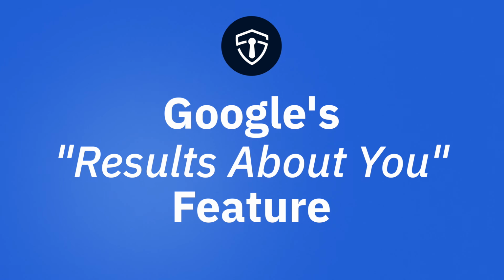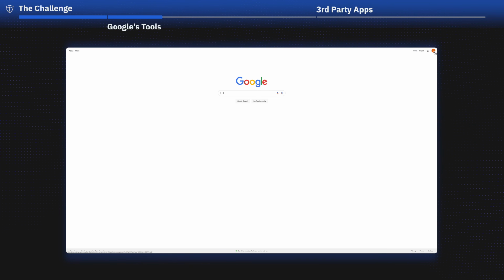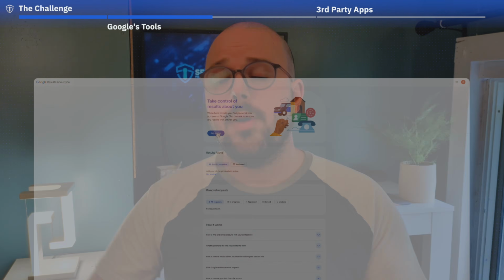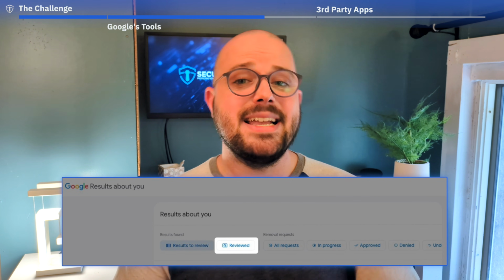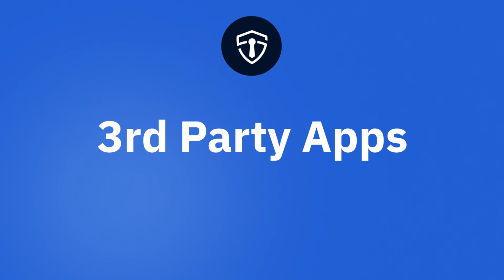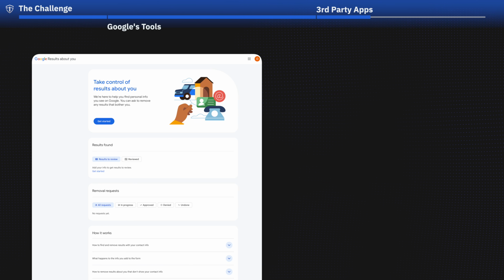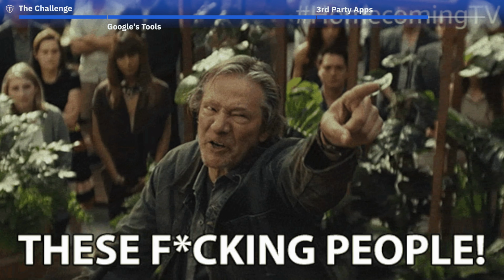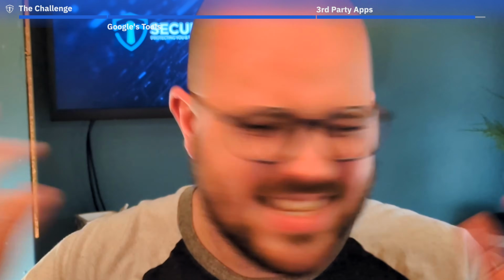How to Delete Your Name from a Google Search Permanently (Ultimate Guide)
*How to delete your name from Google search (2026):* Google's own removal tool is real but limited — here's what it actually does, what it can't touch, and when you need a privacy service to finish the job.

Google's "Results about you" tool lets you request removal of search results containing your name, phone number, or address — but a request doesn't guarantee a result, and it typically takes a few days for Google to even review it. The bigger catch: Google only de-indexes the page from search. It doesn't remove your information from the website itself, and it definitely doesn't stop data brokers like Experian, Equifax, Epsilon, Axiom, and CoreLogic from continuing to sell it. Public-interest records (government filings, certain public databases) are often exempt from removal entirely — that's the one real limitation here, and it's worth knowing before you spend an afternoon submitting requests that get denied.

🏆 *DeleteMe* (THE DEDICATED REMOVAL SERVICE — FOR WHEN DE-INDEXING ISN'T ENOUGH)
✅ *Goes past search results* — submits removal requests directly to the data broker sites hosting your info, not just to Google's index
✅ *Covers the brokers by name* — targets the same companies (Experian, Equifax, Epsilon, Axiom, CoreLogic) that profit from reselling your data
✅ *Built for people who don't have the time* — handles the hundreds-of-databases scrubbing so you're not doing it site by site, week after week
✅ *Keeps working after the first pass* — ongoing monitoring and removal, not a one-time request you submit and hope for

*Start with DeleteMe to get the brokers, not just the search listing

Optery is worth a look if you want a second removal option to compare — but for most people, one dedicated service doing the work consistently beats toggling between two.

Optery
Experian
Equifax
Epsilon
Axiom
CoreLogic

⏱️ Chapters:
0:00 Intro
0:40 Privacy Protection Services
1:20 Finding Results About You
2:21 Inputting Personal Information
3:01 Requesting Removal
3:41 Limitations Of Google Removal
4:40 Data Brokers Explained